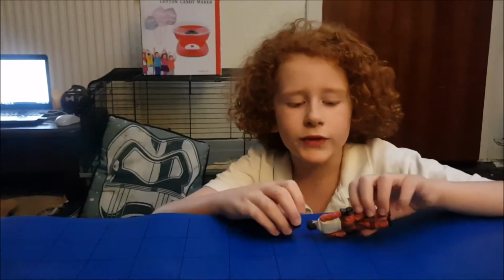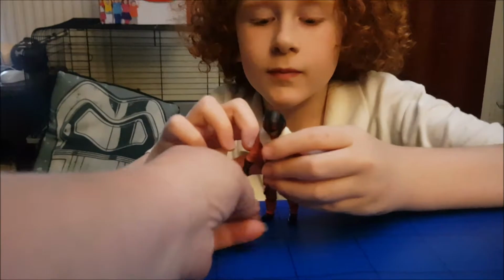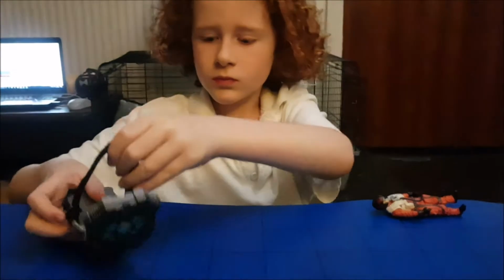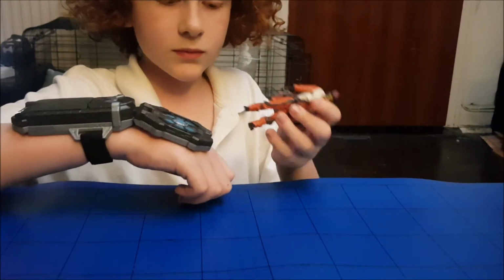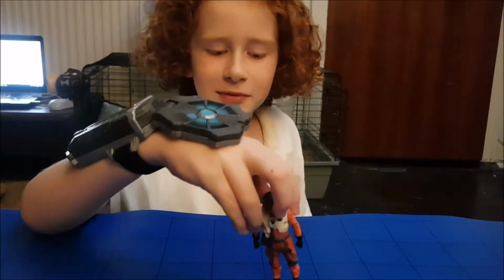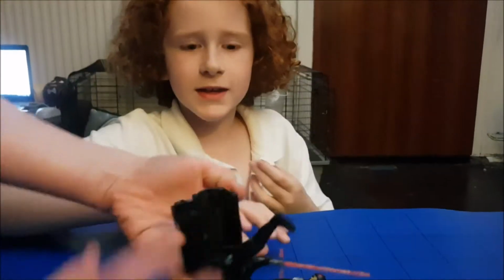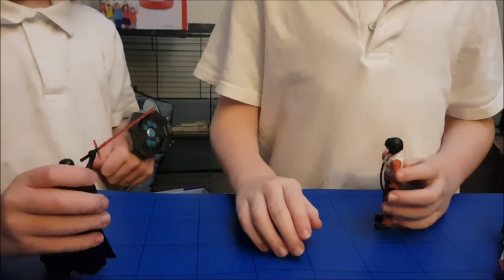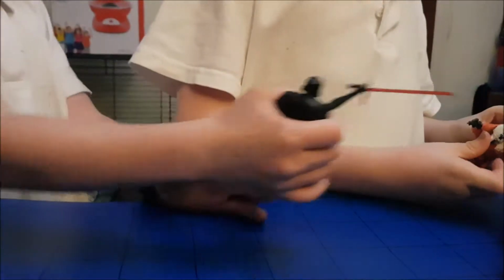Star Wars Force Link Toys reviewed for Hasbro (age 4+)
First look at the Star Wars Force Link toys from Hasbro - the Starter Set with Force Link and Kylo Ren and the Poe Dameron figure.
We were sent these toys for review by Hasbro, but we were not paid for our opinion.